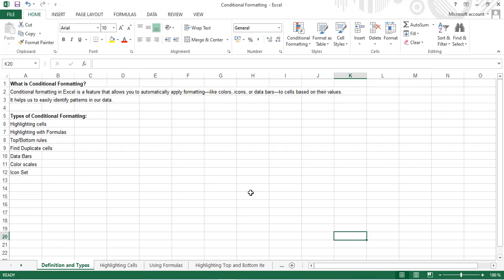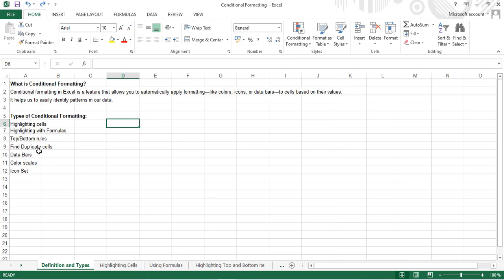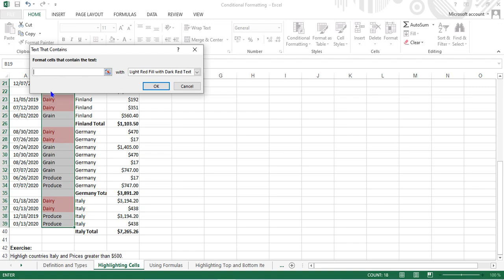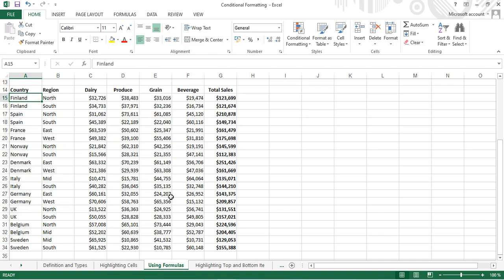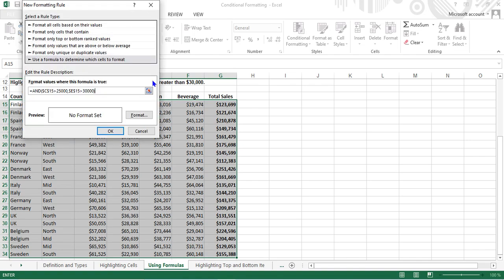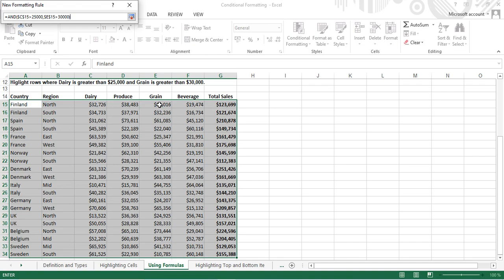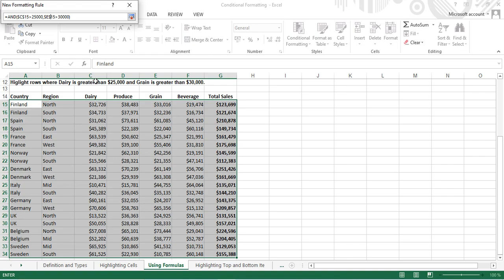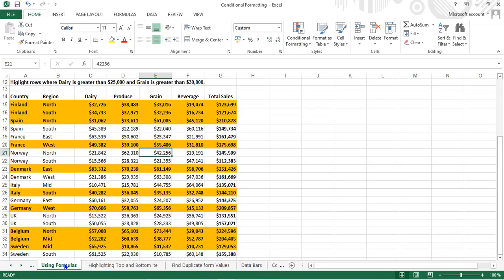Conditional Formating: Definition, Highlighting Cells Rules, Using Formulas to Highlight Cells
Conditional formatting in Excel is a feature that automatically applies formatting—such as colours, icons, or data bars—to cells based on their values.
It helps us to easily identify patterns in our data.

Highlighting Cells
To apply conditional formatting:
1. Select the Linkrange of cells
2. On the Home Tab, under Styles Group, select Conditional Formatting
3. Click Highlight Cell Rules
4. Select desired rule
5. Enter the desired value and select the formatting style
6. Click ok

Using Formulas
Formulas that apply conditional formatting must return True or False
To apply conditional formatting using a formula:
1. Select the range of cells where you want to apply conditional formatting.
2. On the Home tab, under Styles Group, click Conditional Formatting.
3. Click New Rule.
4. Select ‘Use a formula to determine which cells to format‘.
5. Enter the formula.
6. Select a formatting style and click OK.

To clear formatting:
1. Select the range of cells that have conditional formatting
2. Go to Home tab -- Styles Group -- Conditional Formatting
3. Click Clear Rules -- Clear Rules from Selected Cells